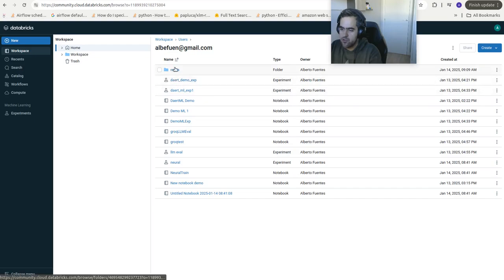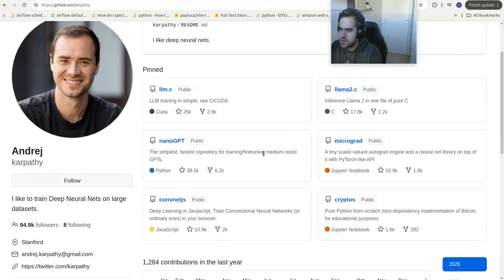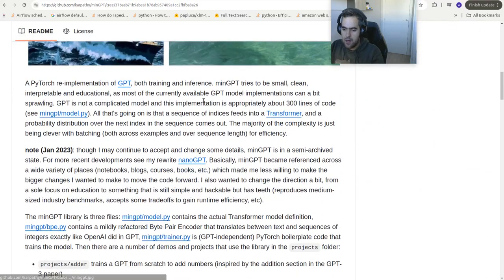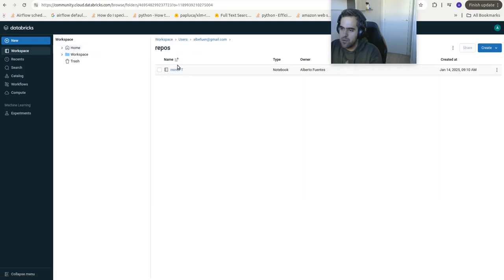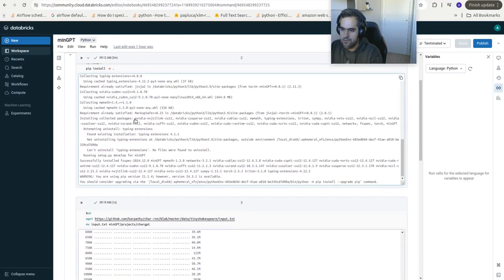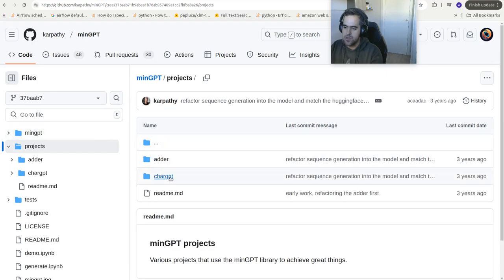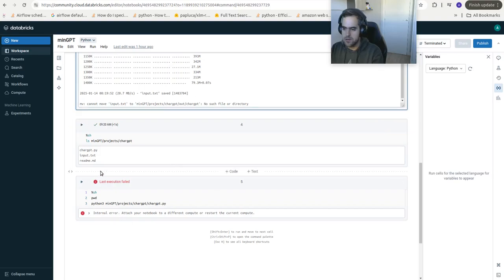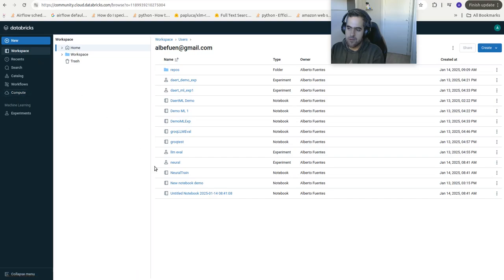Databricks Course #8: Train GPT2 with minGPT